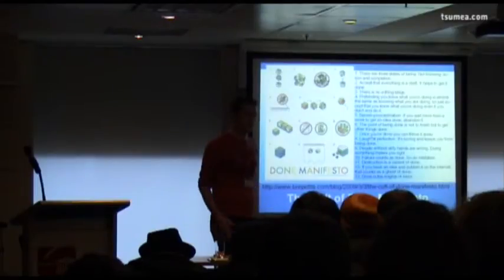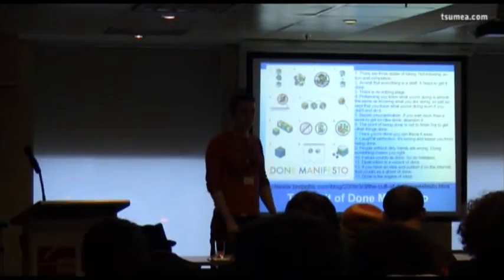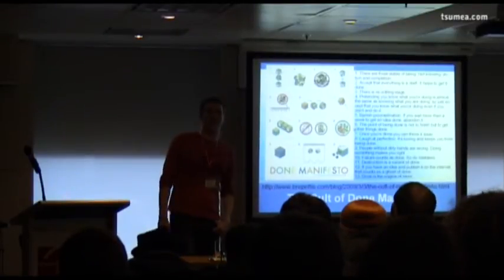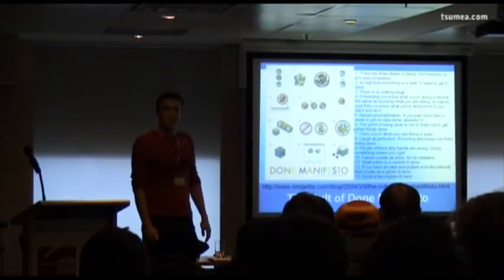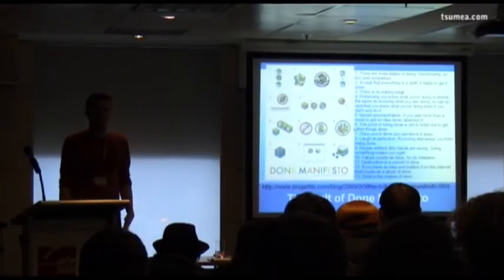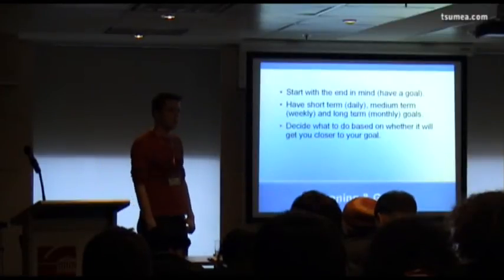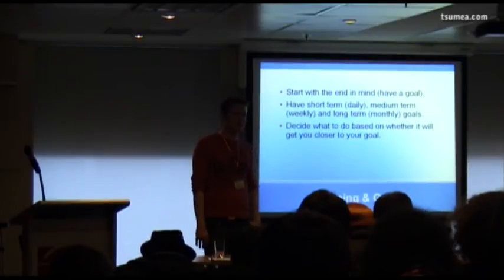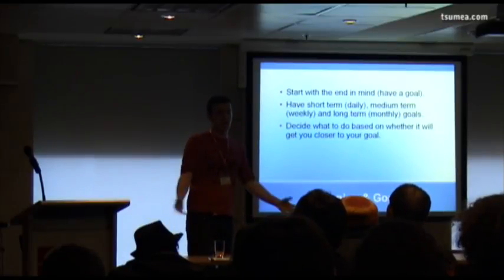Freeplay '09: The art of getting things done 2/6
Rory Hart - Head of Development on the virtual worlds project ExitReality

The collaborative nature of games development is one of its most rewarding facets, and also one of the most difficult to get right  from estimating tasks, to scheduling milestones, to handling communication, many starting developers struggle with this shift away from their core discipline.

This workshop looks at the fundamentals of managing projects and teams.